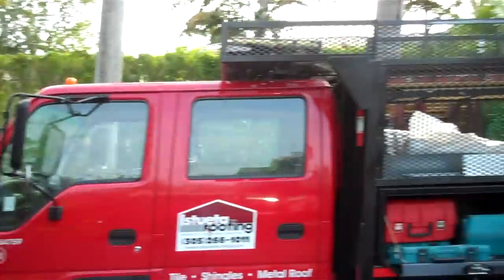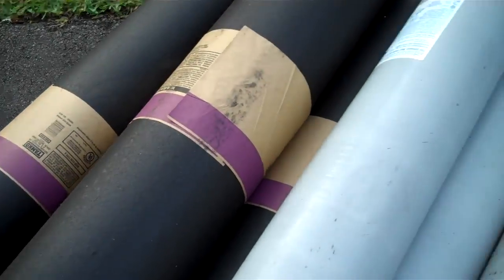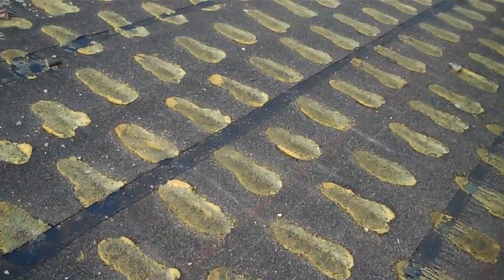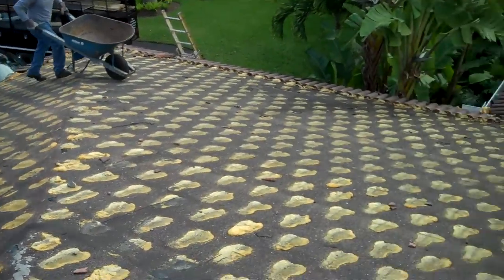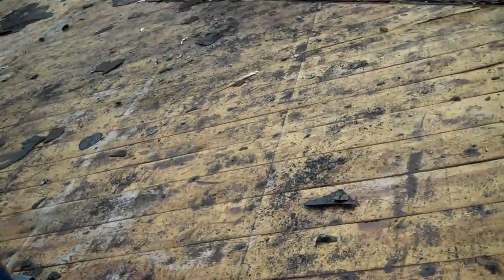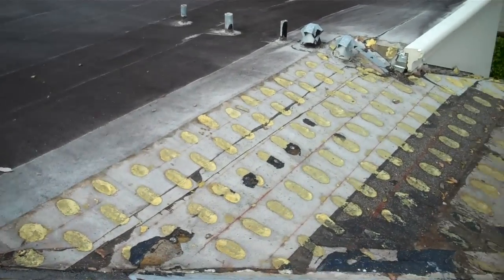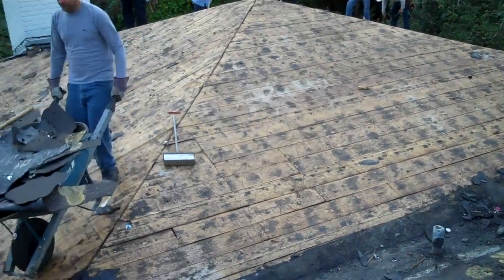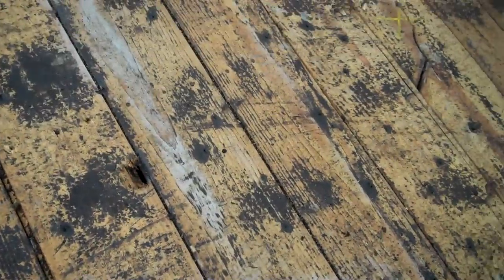Tile Reroof Tearoff in Kendall - Istueta Roofing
The video demonstrates the full process of how to tearoff a tile roof. The most trusted Miami roofing company, Istueta Roofing, will use a full synthetic longlasting & non-rotting Sharkskin Ultra Underlayment for this reroofing project. The tile was orginally placed with foam that was carefully taken off so the underlayment would not be affected by the tile removal. The next processes involves pressure washing then waterproofing coating, fixing & looking over at the cracks & thrusts.